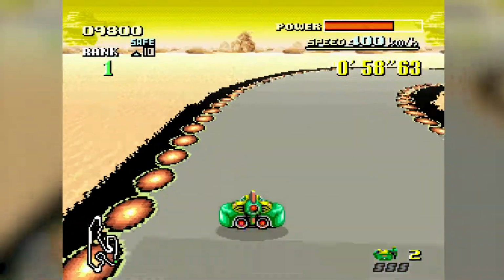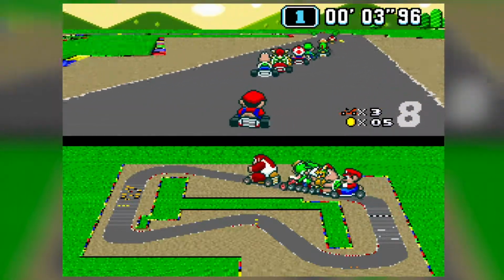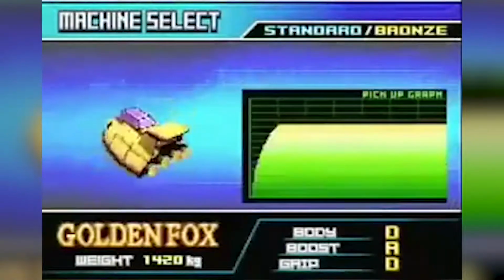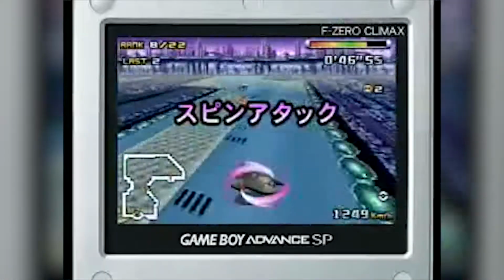F-Zero | Tanner's Game Museum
Let's take a look back at this series of futuristic racers!

• Schedule •

• Social Media •